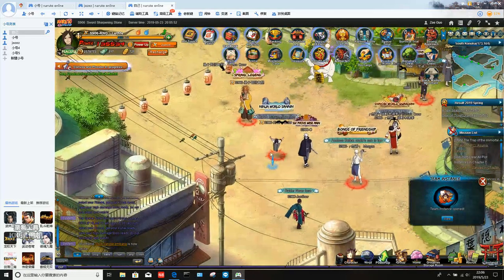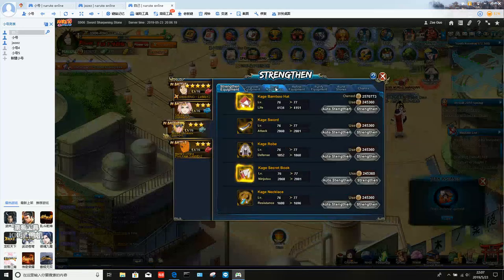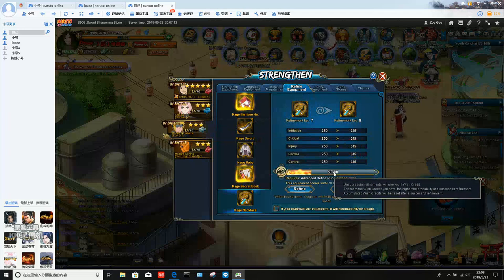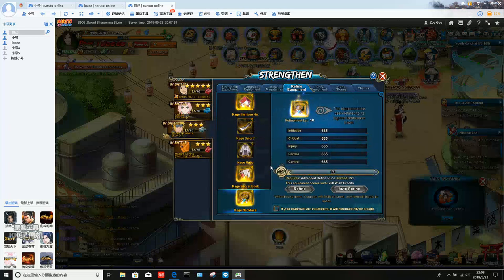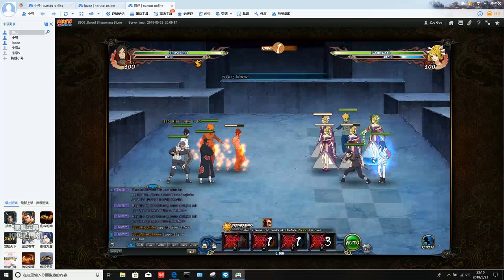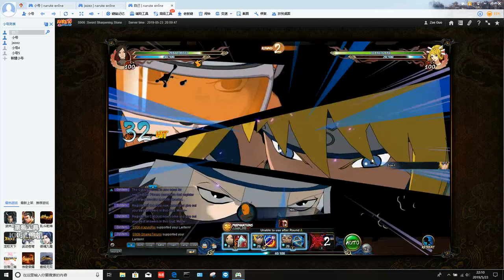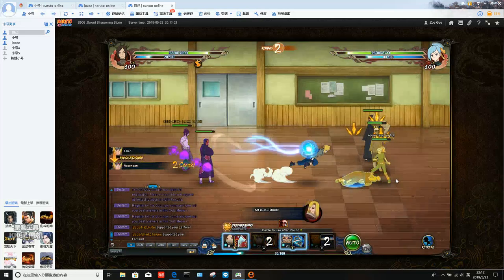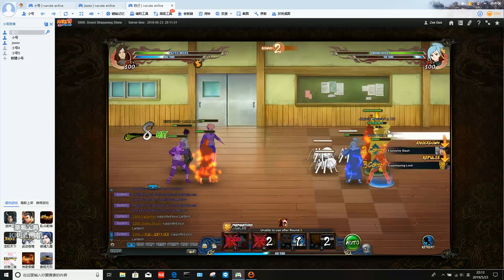God Guo's third lvl 10 refinement